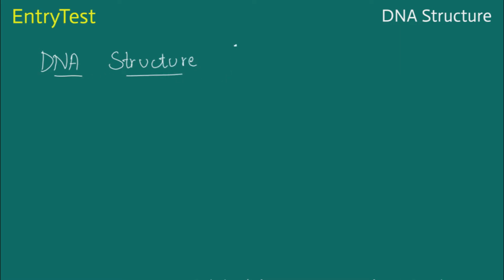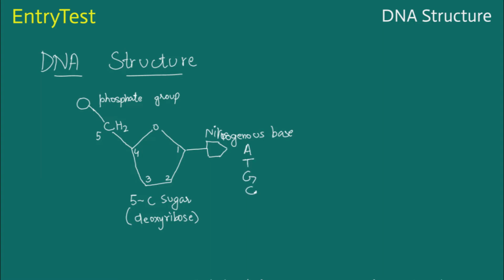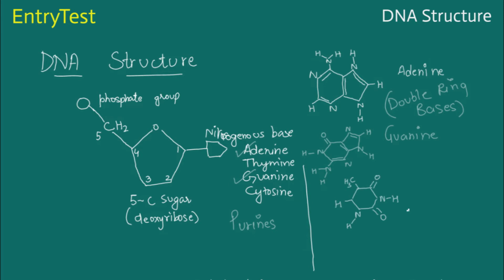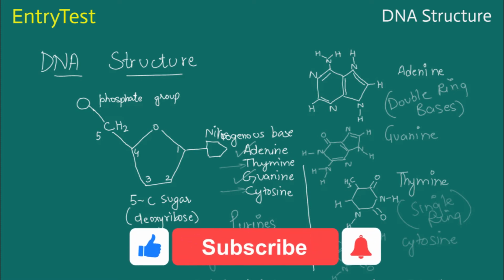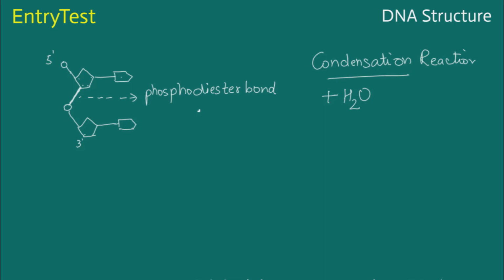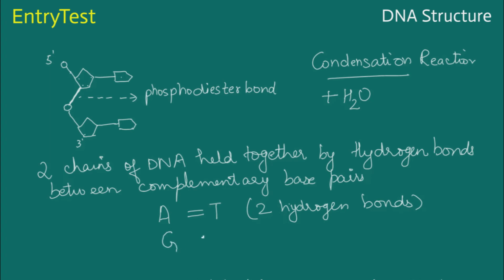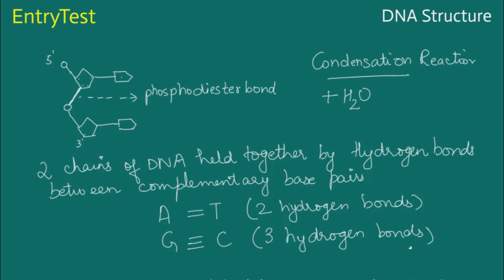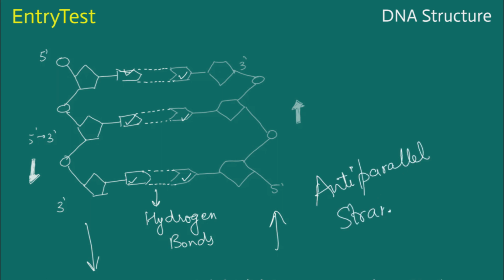EntryTest Preparation Cell - Basic DNA Structure tutorial for SAT NUST NET LUMS SSE MDCAT admission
Cell - Basic DNA Structure complete tutorial for the preparation of SAT Biology,  NUST NET for Medical Admissions, LUMS SSE, MDCAT, MCAT, and other Pakistani universities admission.
The backbone of DNA is based on a repeated pattern of a sugar group and a phosphate group. The full name of DNA, deoxyribonucleic acid, gives you the name of the sugar present - deoxyribose.
Deoxyribose is a modified form of another sugar called ribose. I'm going to give you the structure of that first because you will need it later anyway. Ribose is the sugar in the backbone of RNA, ribonucleic acid.
The building blocks of nucleic acids are nucleotides. Nucleotides that compose DNA are called deoxyribonucleotides. The three components of a deoxyribonucleotide are a five-carbon sugar called deoxyribose, a phosphate group, and a nitrogenous base, a nitrogen-containing ring structure that is responsible for complementary base pairing between nucleic acid strands.